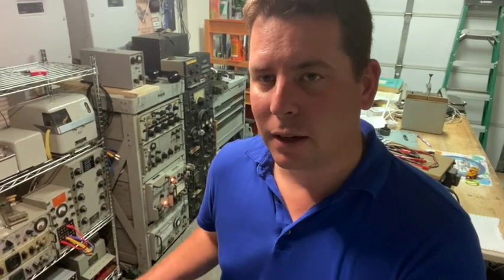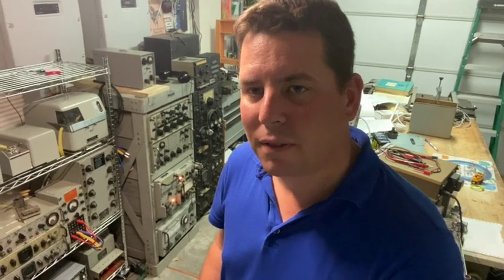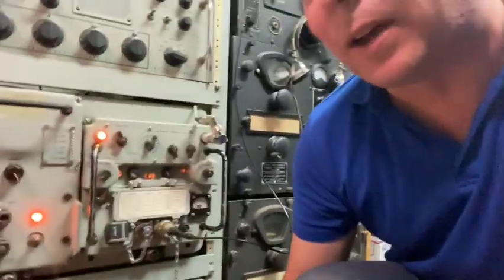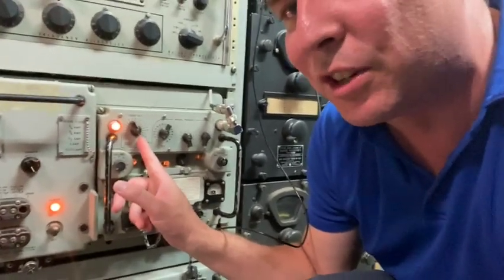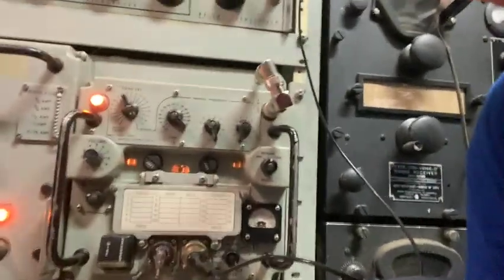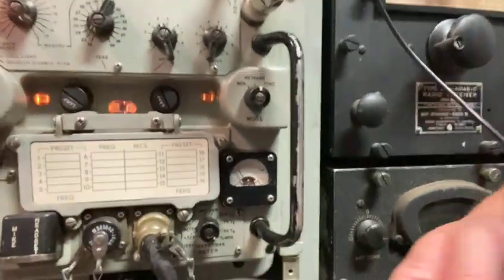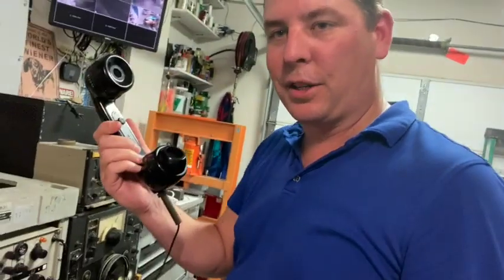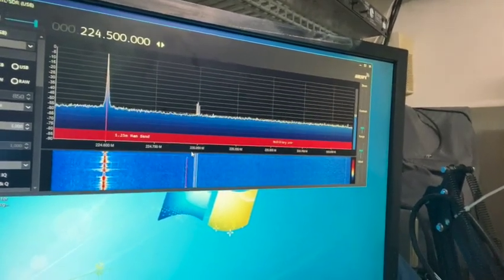AN/URC-9 also known as AN/SRC-21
This is a short video of the URC-9 radio in operation.  There will be a more in-depth technical video on the radio in the future.  it is a 225-400mhz AM only military radio designed for the Navy.  It is also a PRC-68 and VRC-24 in different skin.  The radio will operate down to 220mhz putting it into the 1.25m Amateur bands.